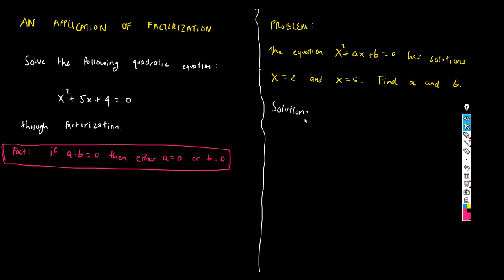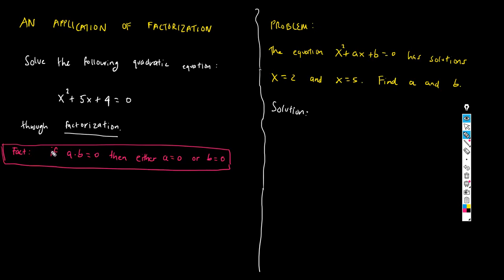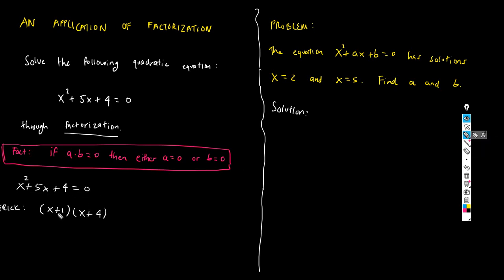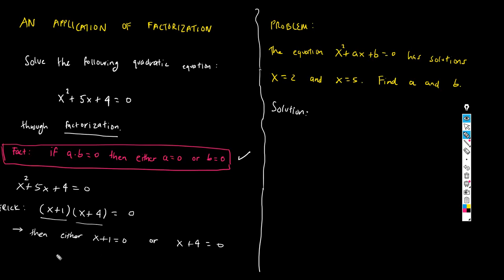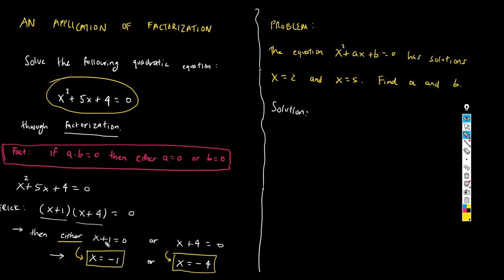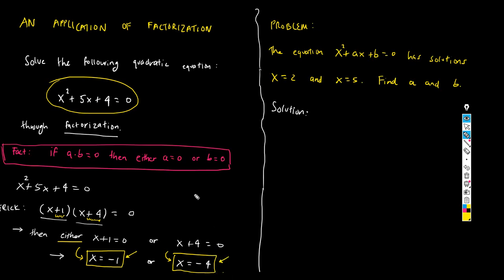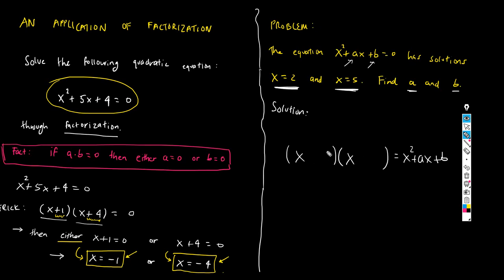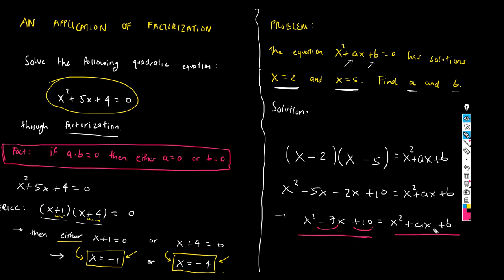2021. DPA. An application of factorization.